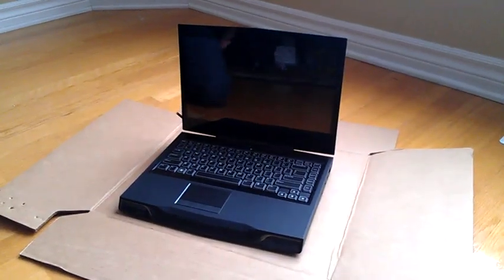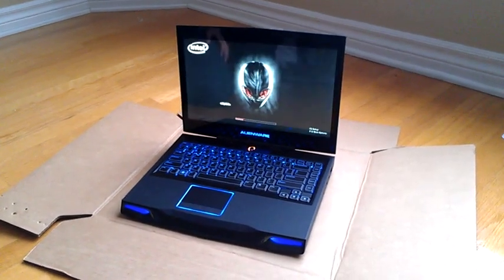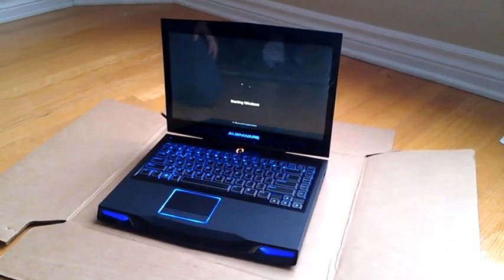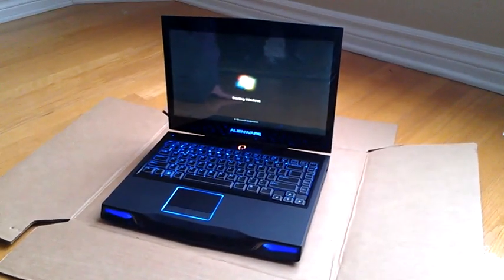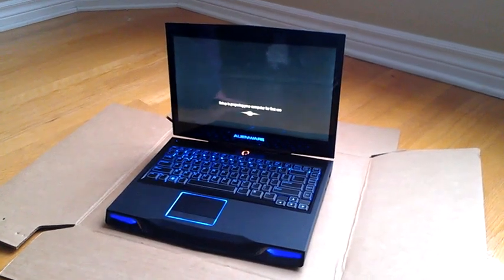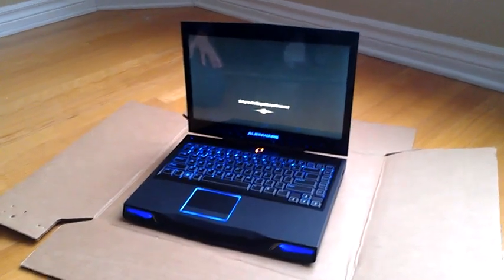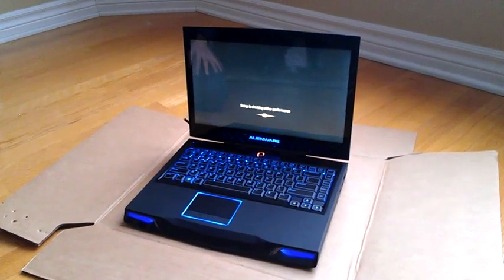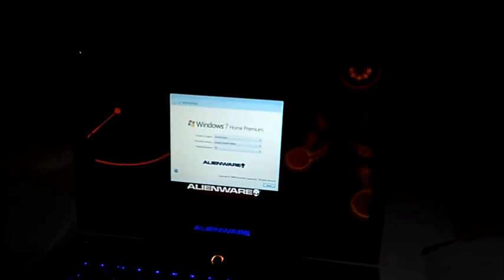Alienware m14x: First Boot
This is the first boot, out of the box, of our new Alienware m14x laptop.